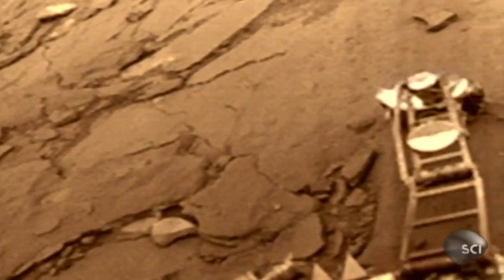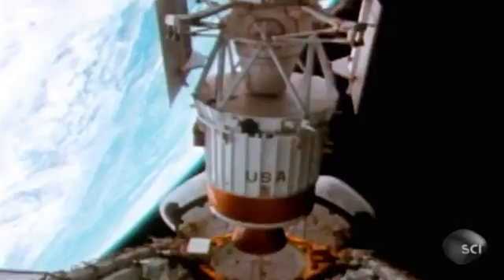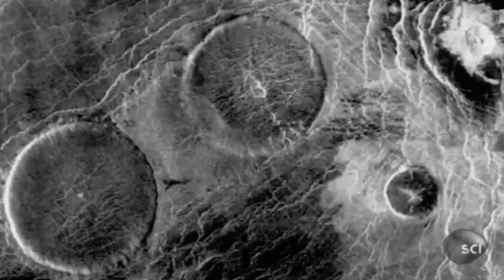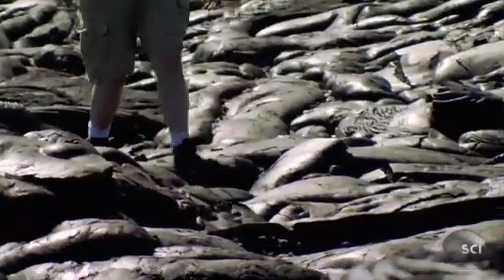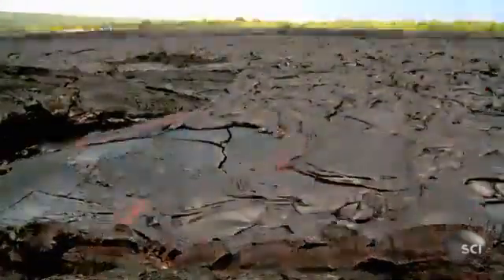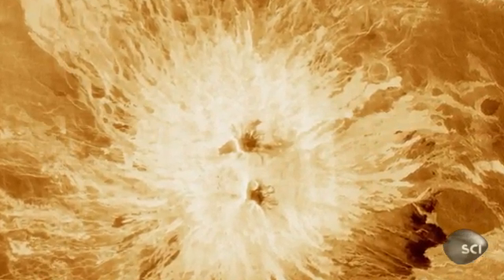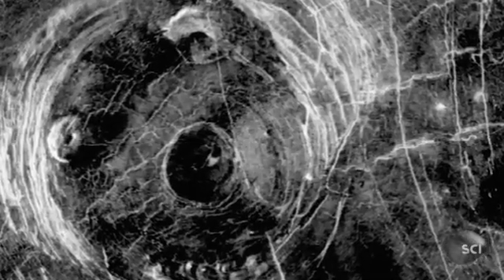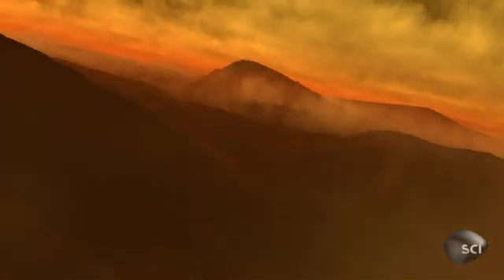Greenhouse World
Space probes discover volcanoes on this extremely hot planet.